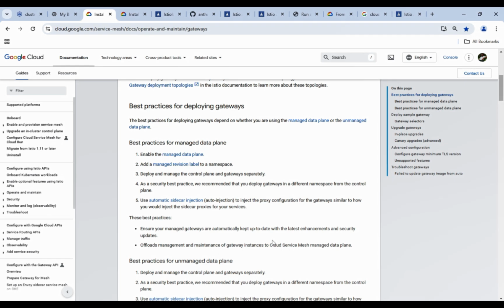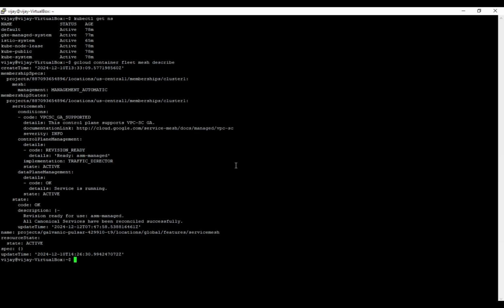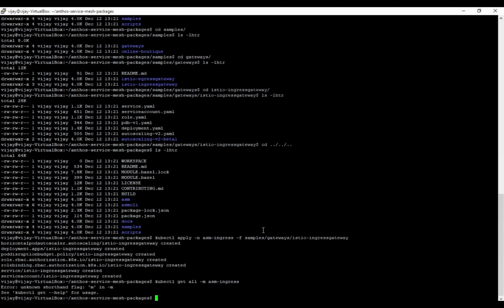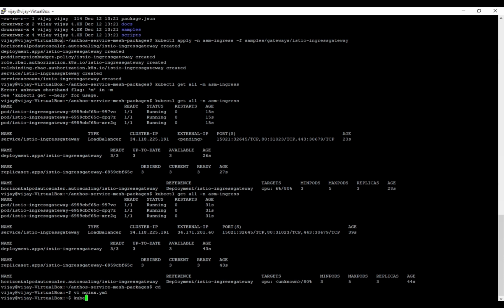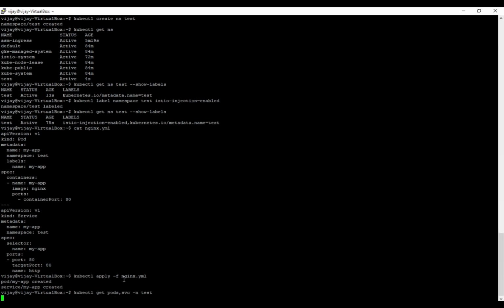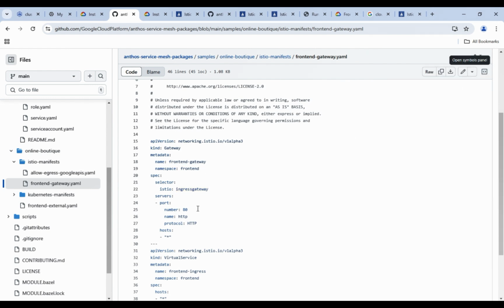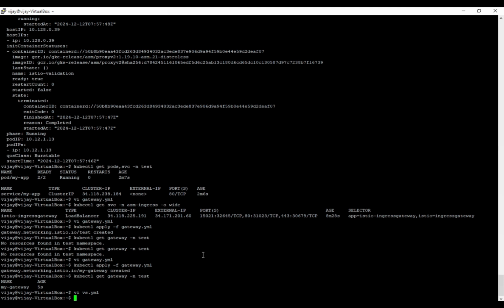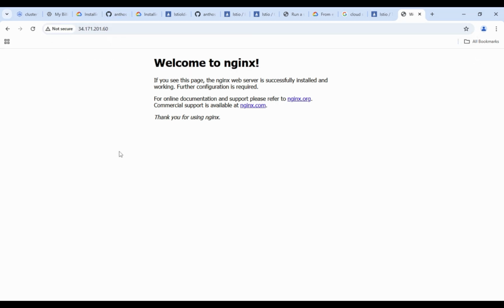13. Installing Gateway in GKE Managed Cloud Service Mesh